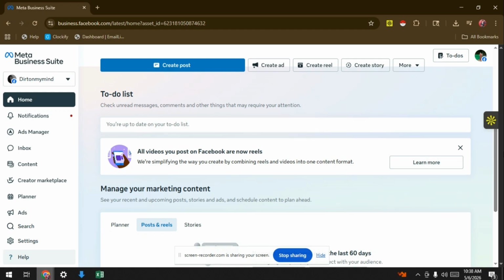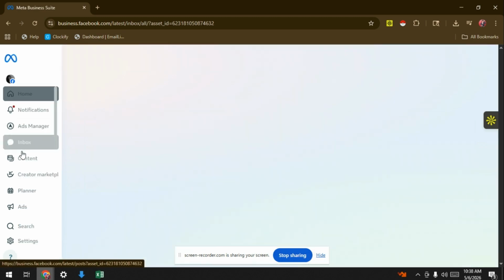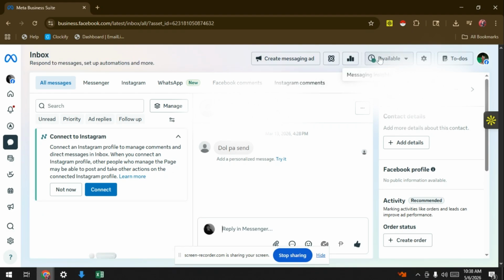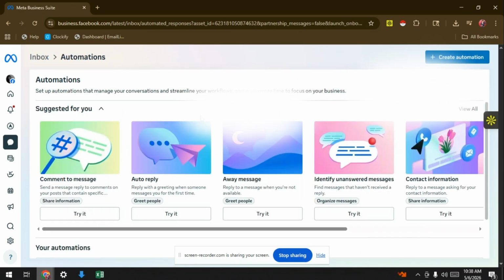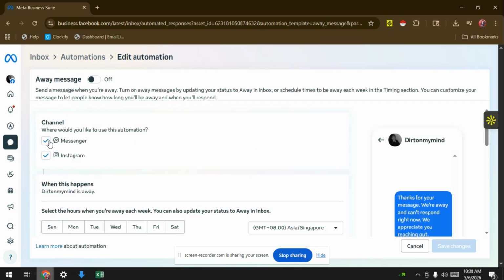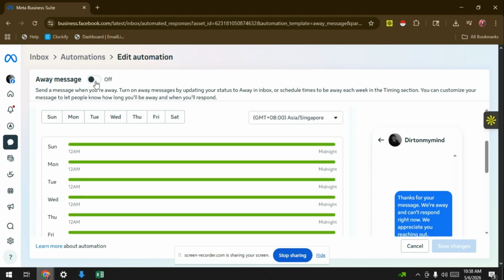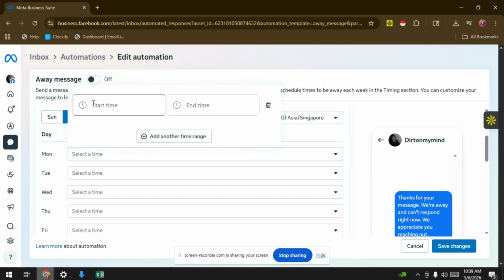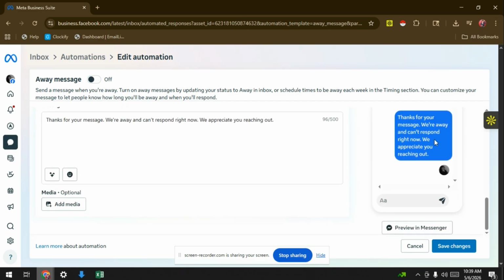How To Edit Facebook Messenger Auto Reply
Learn How To Edit Facebook Messenger Auto Reply in this quick and easy tutorial. This guide shows step-by-step how to set up and customize your Facebook Messenger auto reply, perfect for businesses, pages, and personal accounts. Discover how to edit Messenger automated responses, manage Facebook page auto reply settings, and improve your Facebook Messenger chatbot for faster customer engagement. Whether you want to change your instant reply on Facebook Messenger, update auto response messages, or optimize your Facebook business page messaging, this tutorial will help you do it fast and correctly.